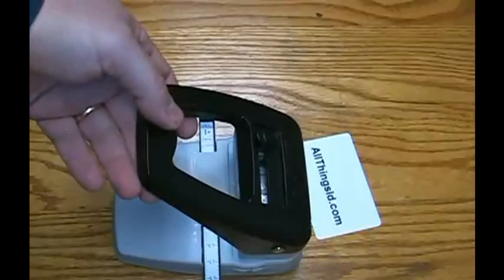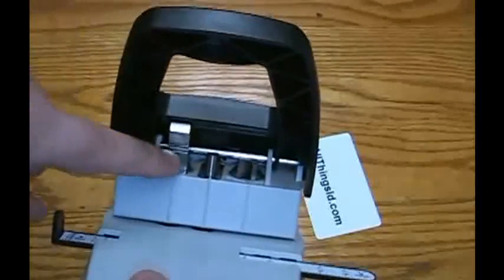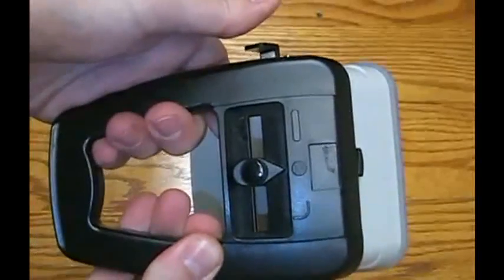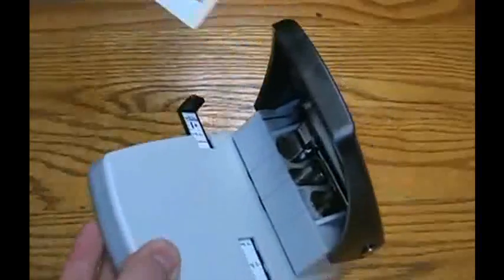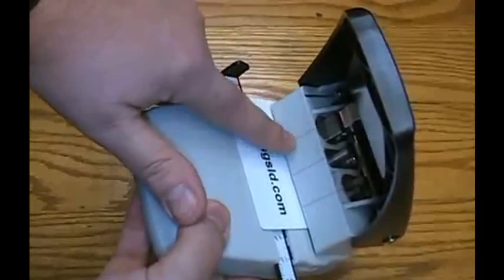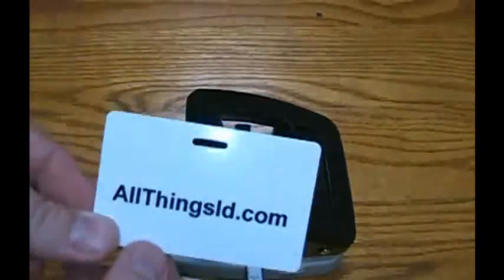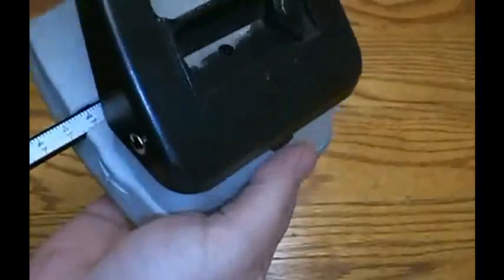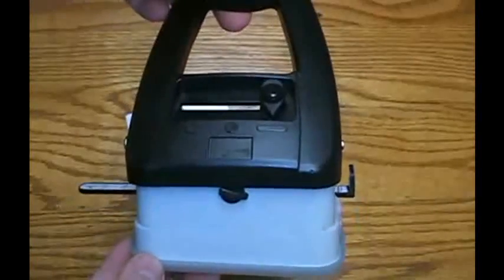FENGRECO Warrior 3 in 1Puncher